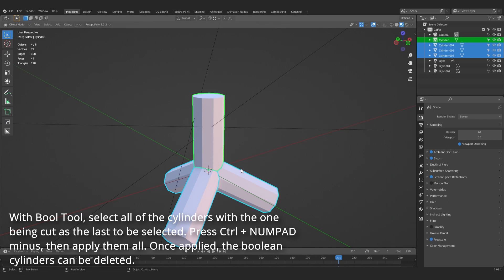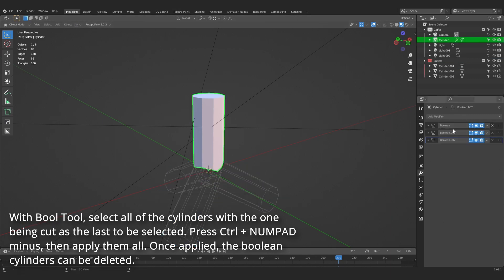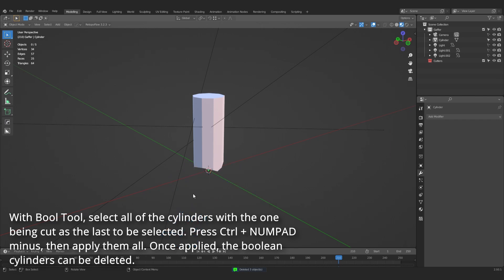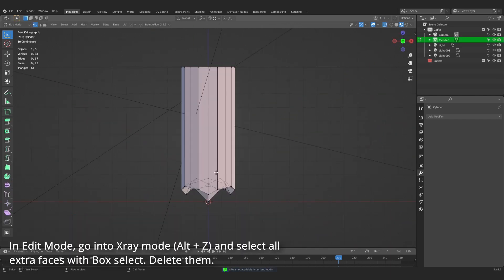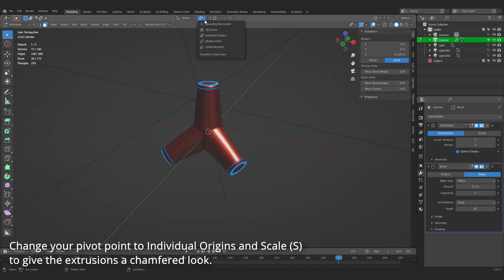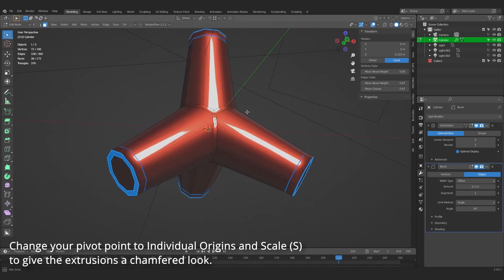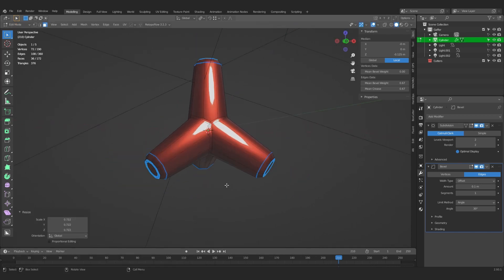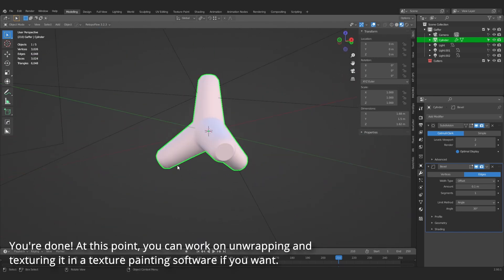Blender Hardsurface Tutorial - Tetrapod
I used the wrong angles in the recording but corrected it in the captions so be sure to look out for that.

Tetrapods are a type of structure in coastal engineering used to prevent erosion caused by weather and longshore drift, primarily to enforce coastal structures such as seawalls and breakwaters. Tetrapods are made of concrete, and use a tetrahedral shape to dissipate the force of incoming waves by allowing water to flow around rather than against them, and to reduce displacement by interlocking.